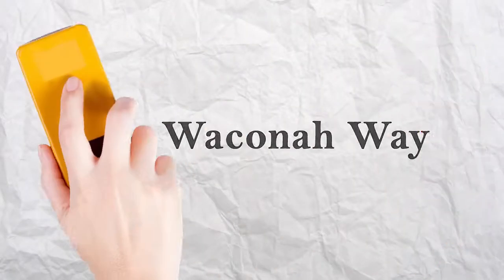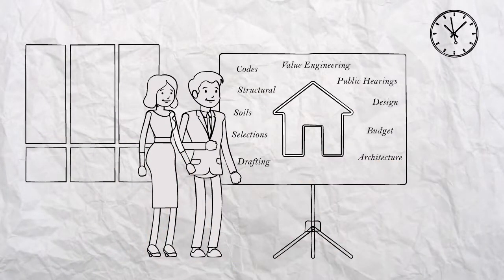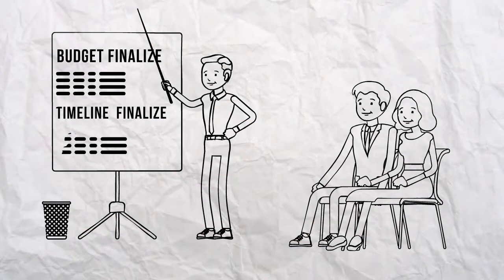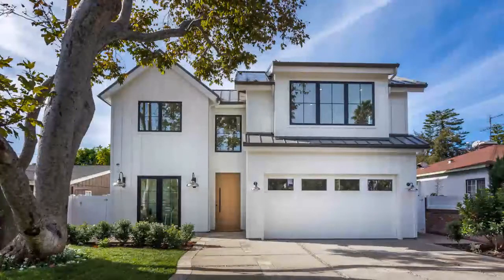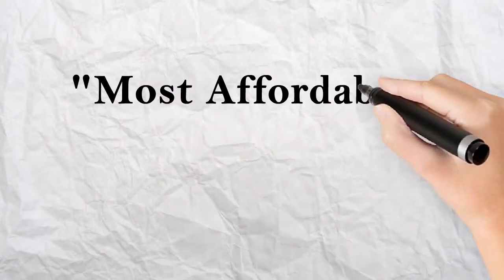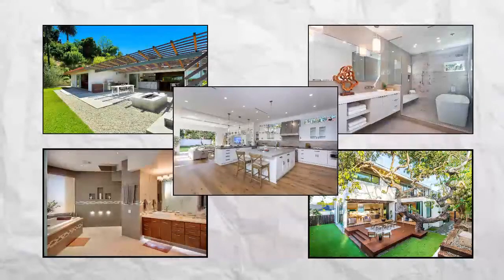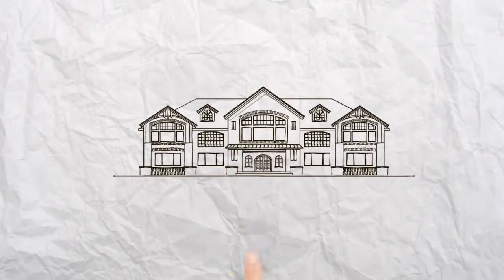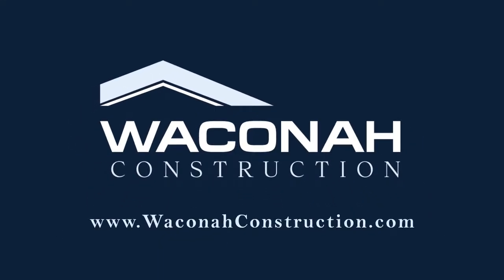8 Steps to a successful construction project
The following video explains the 8 step process Waconah Construction has developed to help clients in this situation. Working with us, the client removes the anxiety and stress of the unknown and brings the excitement back to building a custom dream home. In doing so, the project actually comes out customized, on budget, and on time.

Please leave comments on the video so that we can fine tune it! Also, if you know of anyone that is thinking about building, please share this with them and see if it helps.